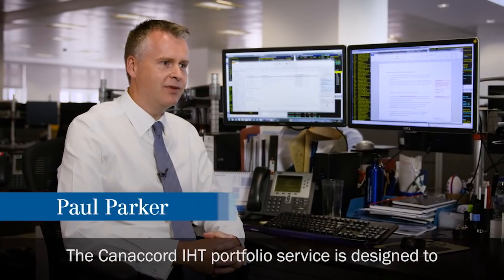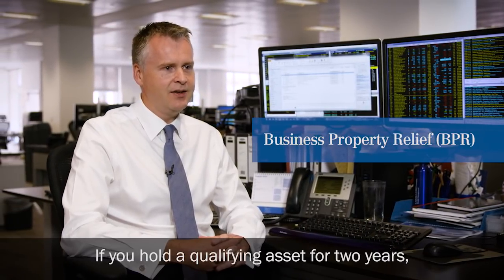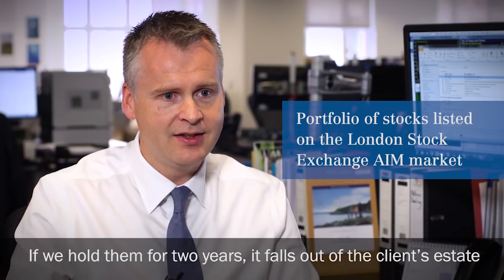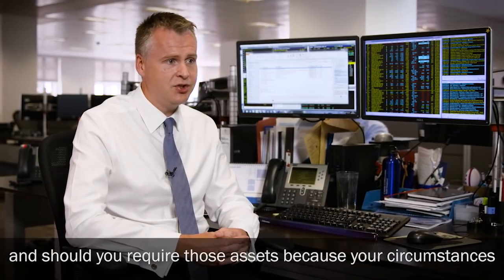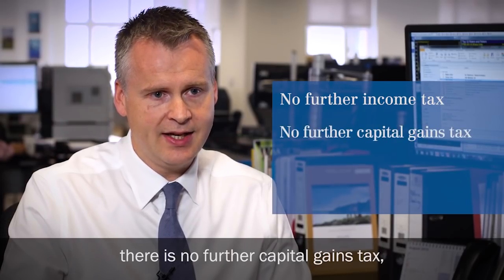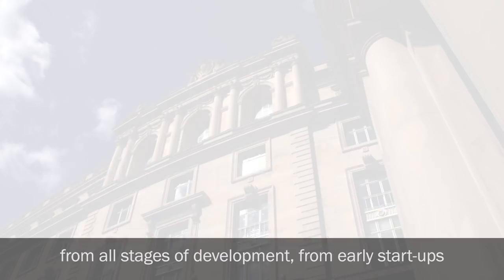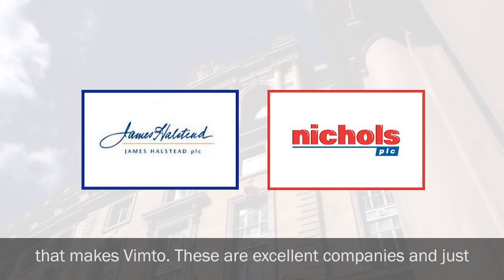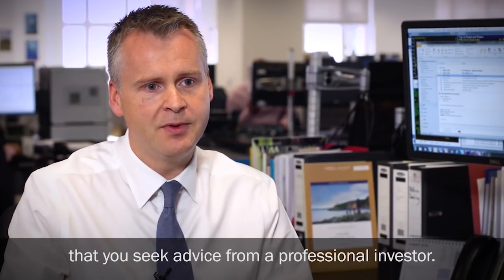How our Inheritance Tax portfolio service works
Our Investment Manager explains how our IHT portfolio service works at CGWM.

Investment involves risk. The value of investments and the income from them can go down as well as up and you may not get back the amount originally invested. Past performance is not a reliable indicator of future performance.

This service should be regarded as high risk as it is exclusively focused on equities. The portfolios are wholly invested in small capitalisation stocks. These companies are therefore more volatile and whilst they offer great potential, growth is not guaranteed. It is important to note that this should be seen as a long-term investment.

The tax treatment of all investments depends upon individual circumstances and the levels and basis of taxation may change in the future. Investors should discuss their financial arrangements with their own tax adviser before investing.